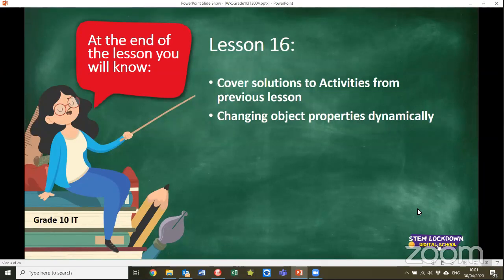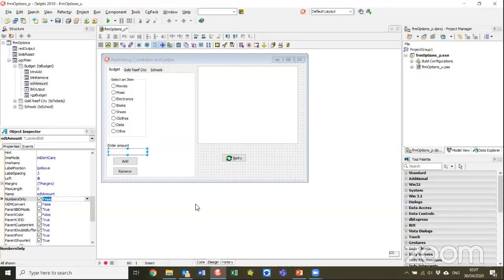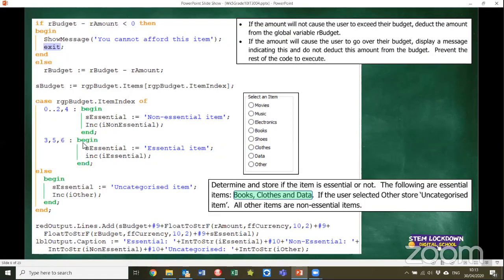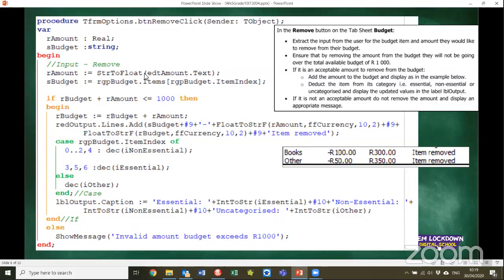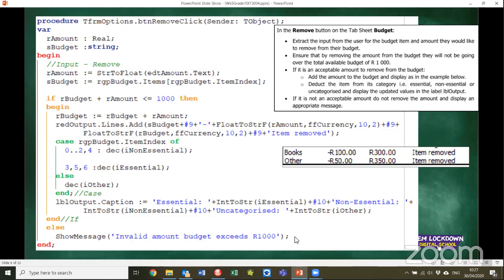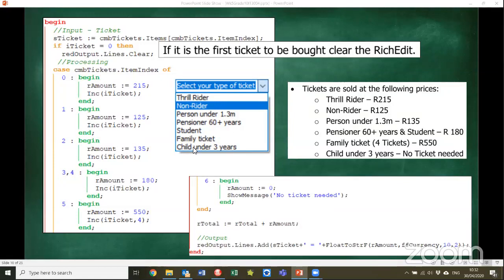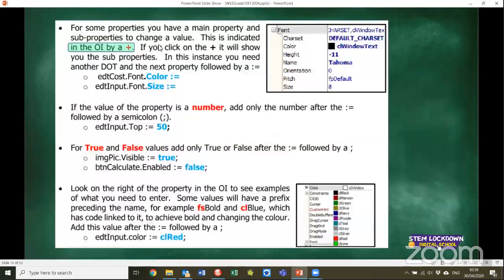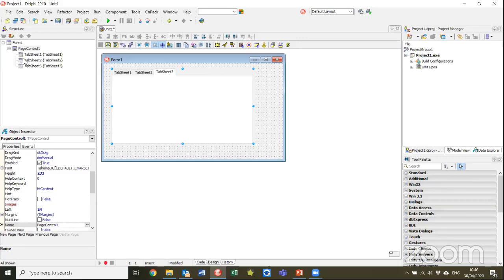Grade 10 IT 30 April 2020